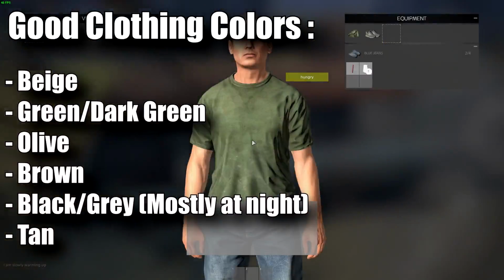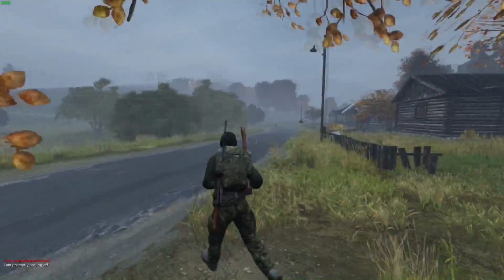Stealth Guide ~ DayZ Standalone 0.62 (2017) For New Players and Returning Players!!!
I have been wanting to make a updated guide on how to be stealthy in DayZ for quite some time now. With the new 0.62 update that has come out, things needed to be updated and shown the any new players and a few returning players who haven't touched this game in forever! I hope I have done a good job explaining, I am thinking of making a Combat guide, and weapons guide. Please let me know for you new players out there or returning players out there would like to see some more guides on this game.

CPU: AMD FX 8300 @3.5Ghz

GPU: GTX 1050TI

Mobo: M5A97 LE R2.0

Ram: [Any 8 Gb Ram Will do]

CPU Cooler: Cooler Master T4

Storage/Recording :1TB WD Blue 7200Rpm

OS/Windows 10: SSD 128gb

My Headphones

Keyboard was bought on ebay... no link.